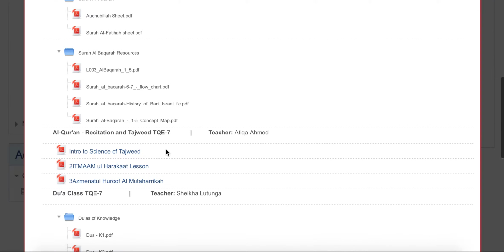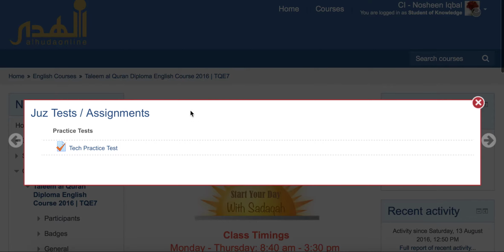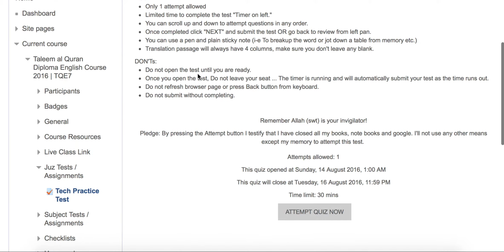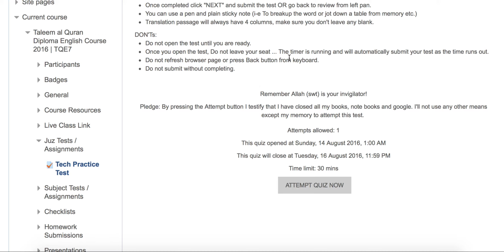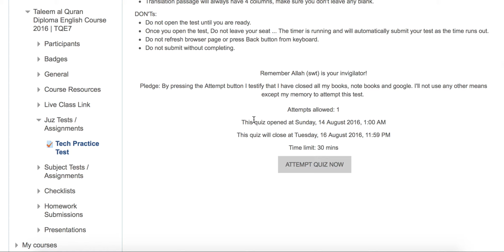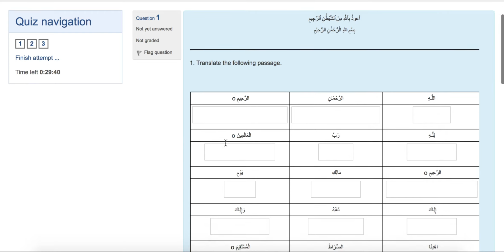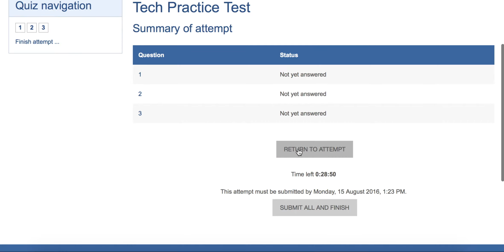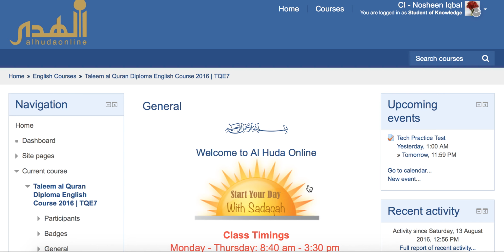Online Test Tutorial | TQE7 | MyAlhudaUS